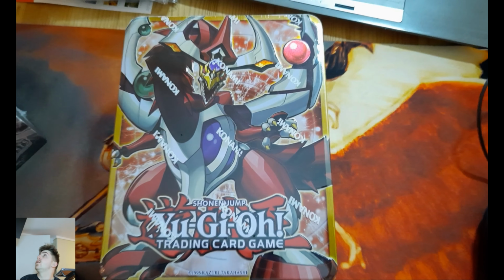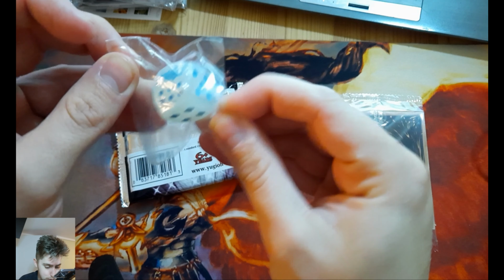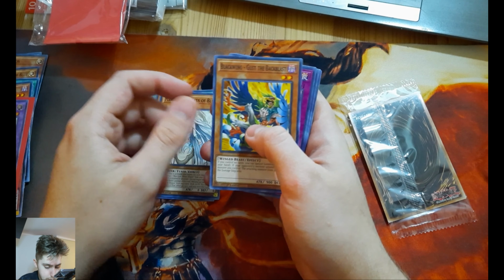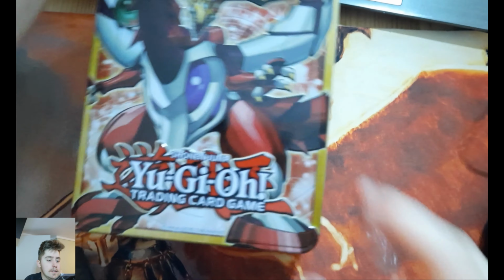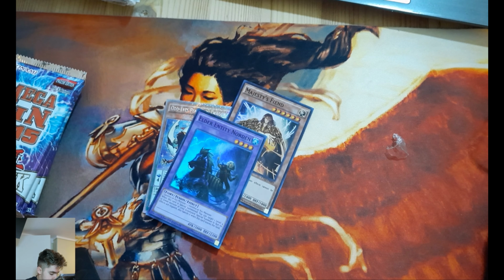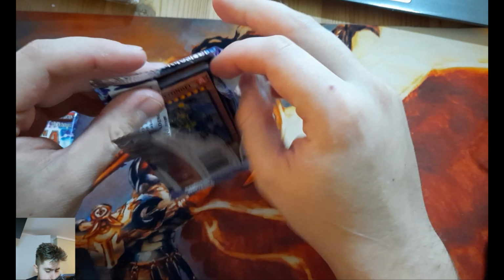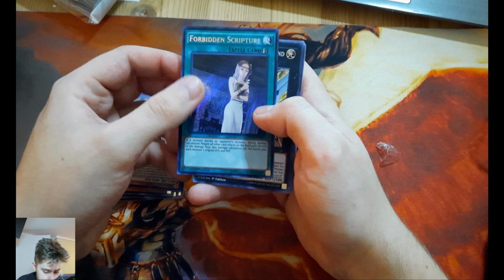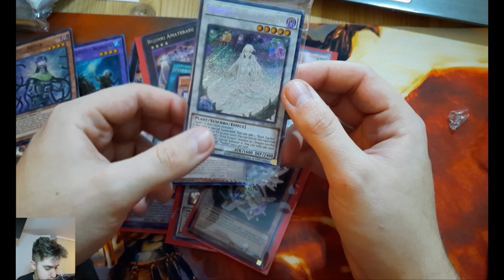Yugioh! Waking the Dragons! (2015 Odd Eyes Pendulum Dragon Tin Opening + Legendary Duelists S2)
It's no wonder why dragons are the absolute best.